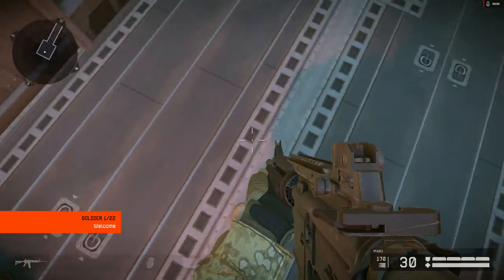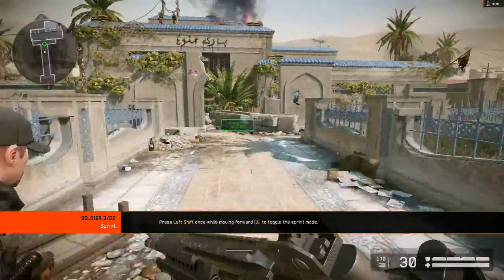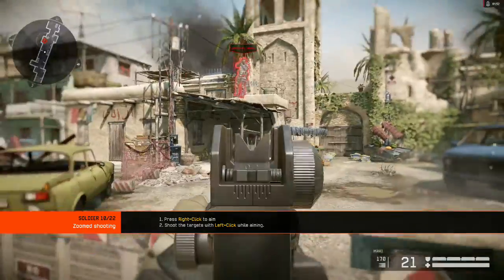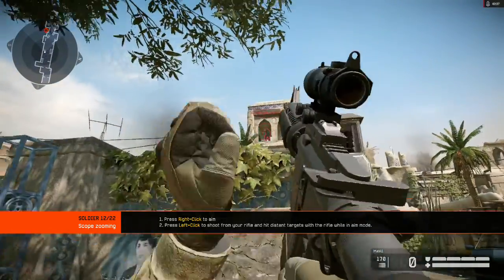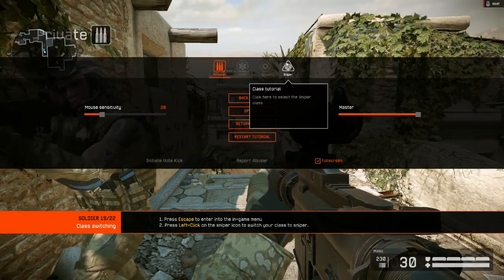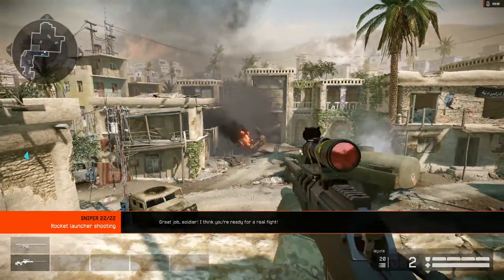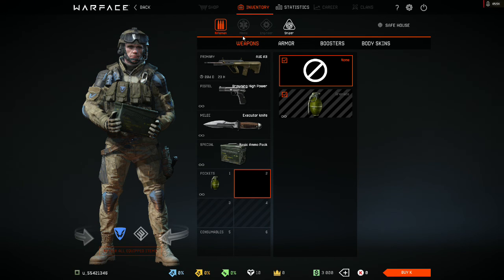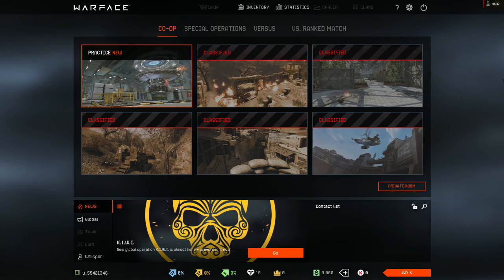Warface Training learning how to play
[English]
On My Nerves {vlogs}

don't get hit by a car it's not healthy
Xbox one and 360 gamer tag is SGT ZOMBIE 111